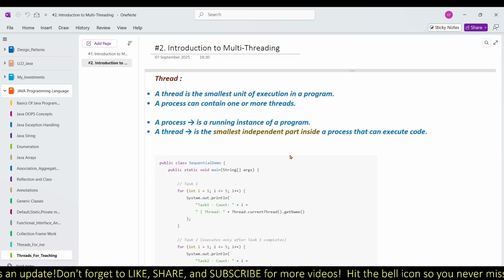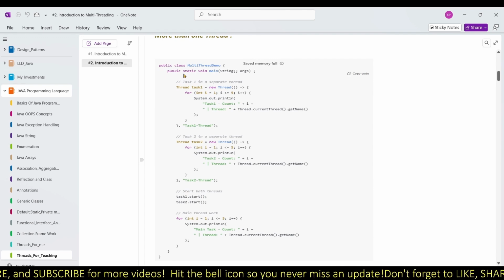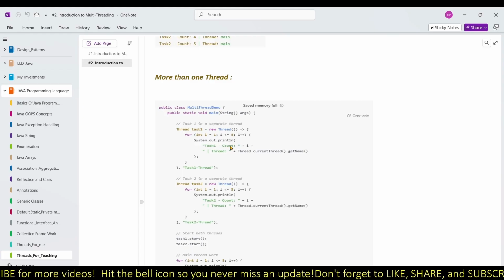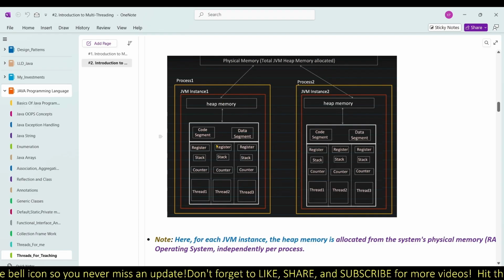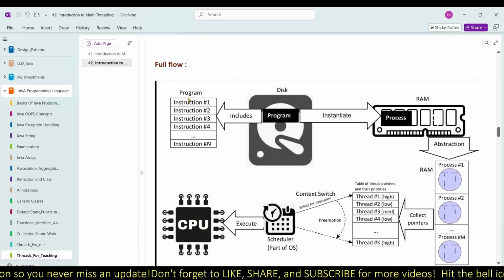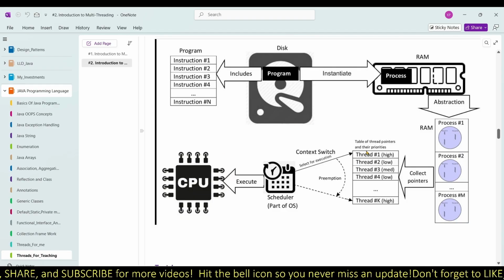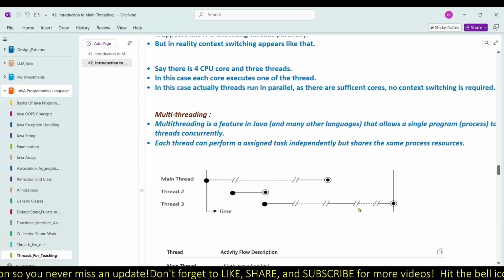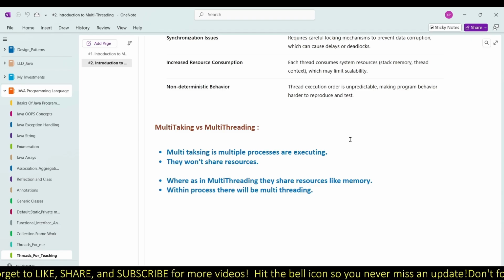#40.1 : Eng : Threads : Introduction to Multi Threading (Eng)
In this video, we have discussed:
1) What is a thread
2) How it is different from sequential execution (with example)
3) A real-world example of multithreading
4) JVM instance memory segments
5) The complete flow of how the CPU executes more than one thread using context switching
6) Advantages and disadvantages of multithreading
7) Multitasking vs. Multithreading